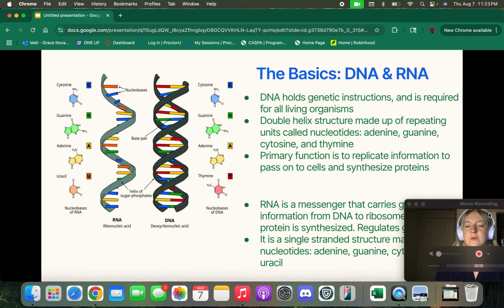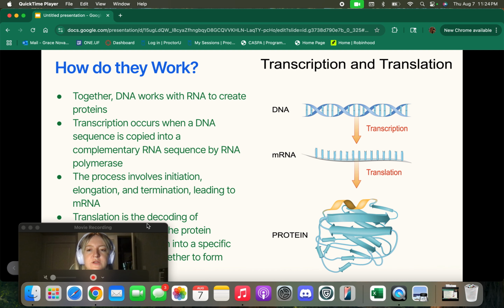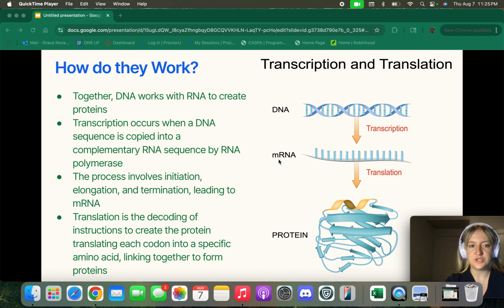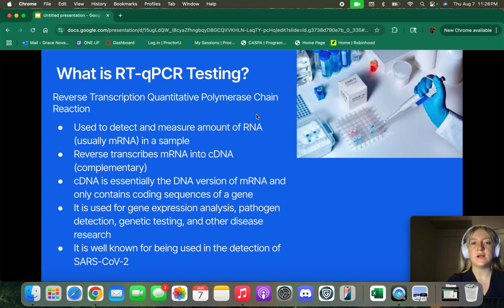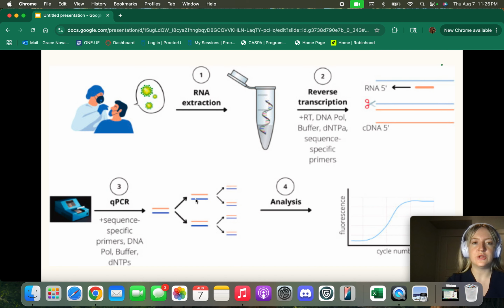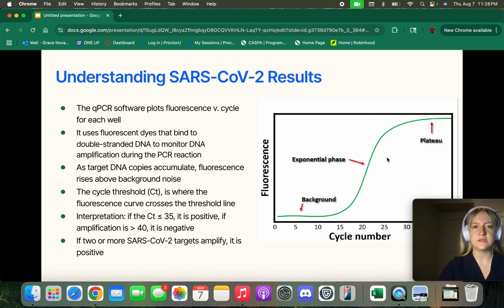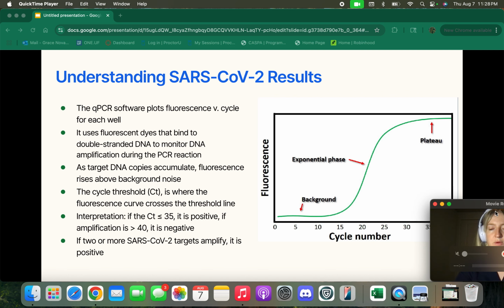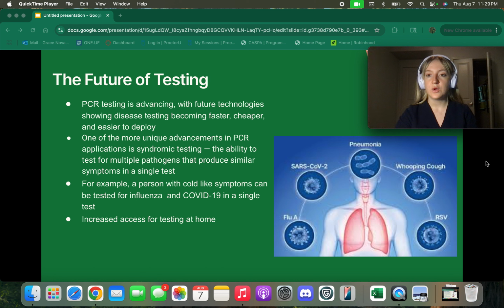RT qPCR TESTING